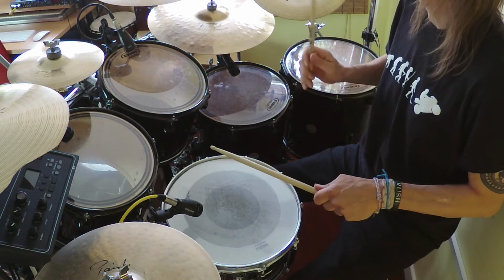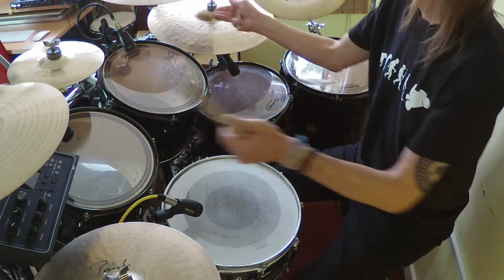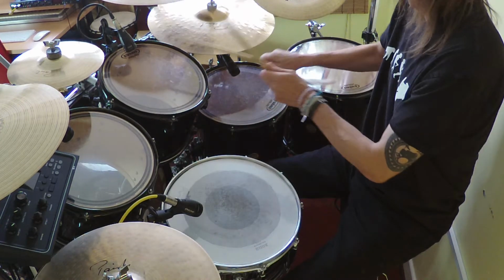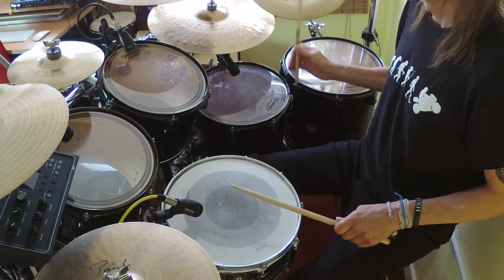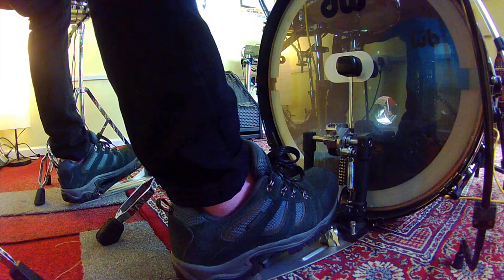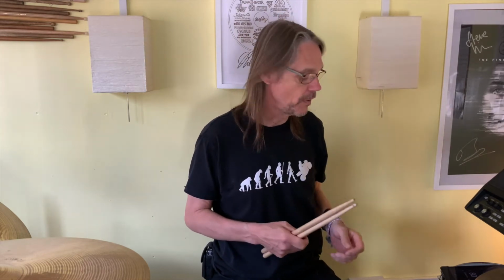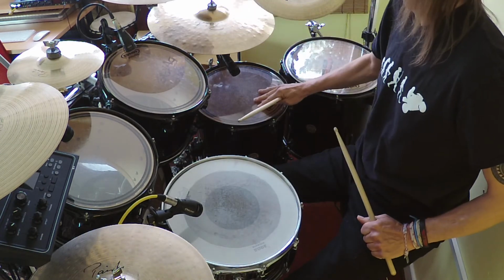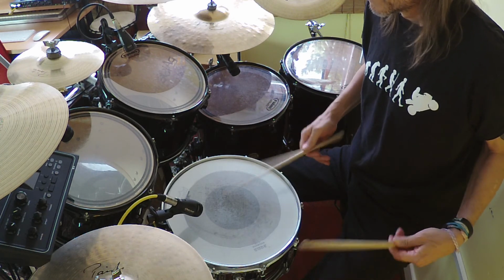Triplets Lesson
Lesson on triplets. Concentrating on 1/8 note (Quaver) triplets, showing ways to use them in your playing and practice.